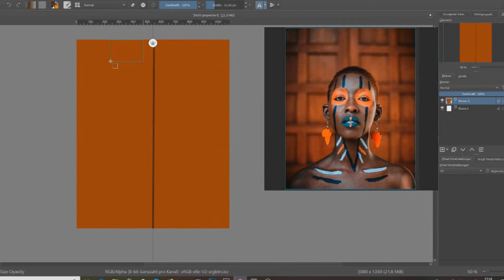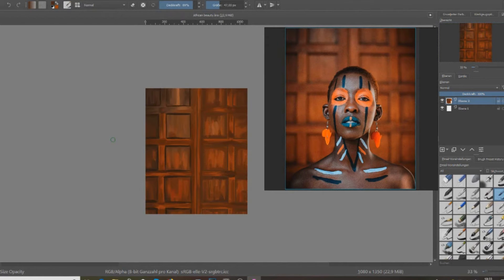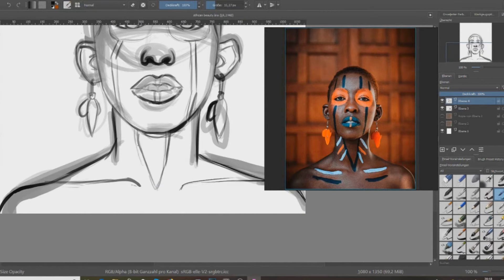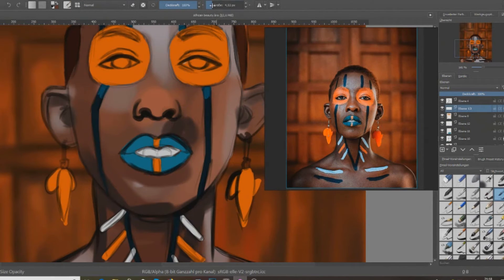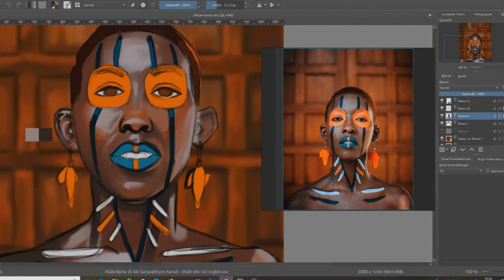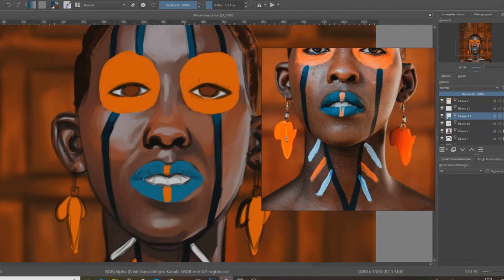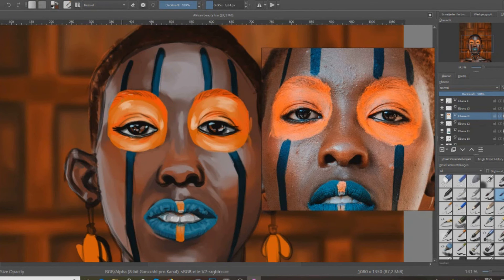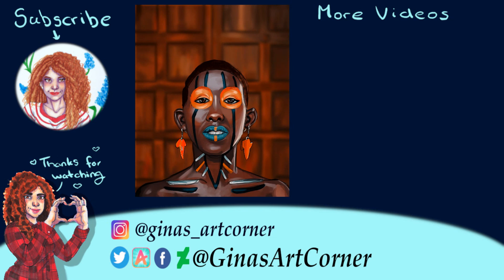Krita Digital Portrait Study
and after more than a month! Here is a new digital painting study I did.
I struggled, I needed breaks but all in together I like the outcome.
Its okay if a study or practice doesn´t work out perfect, the most important is to learn and I did for sure!